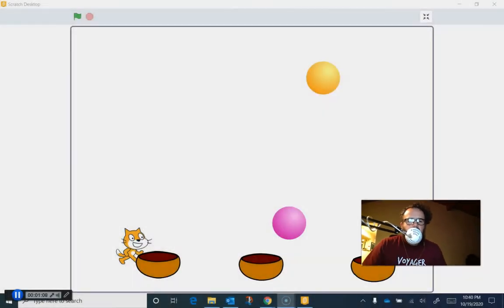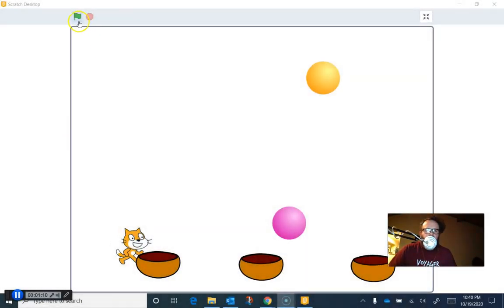Backstory - Scratch Game Design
How making a story for your characters, even a simple one. Will help make your games more fun, more playable and easier to design.